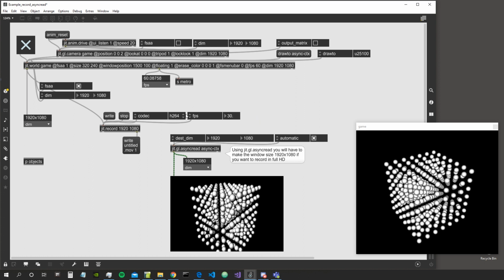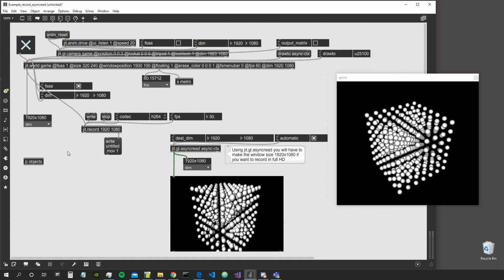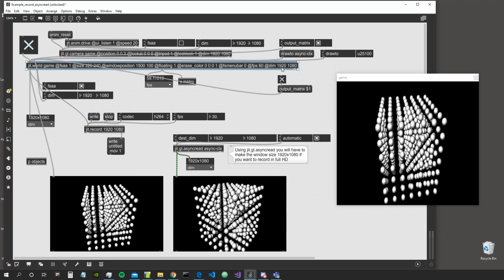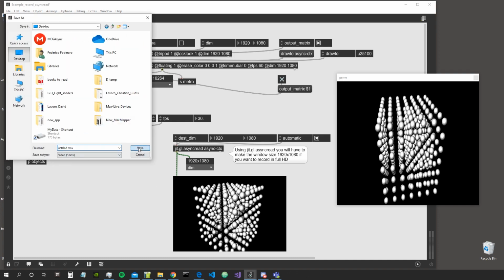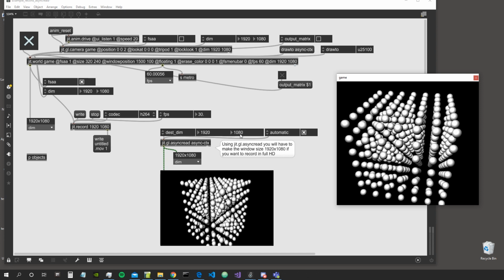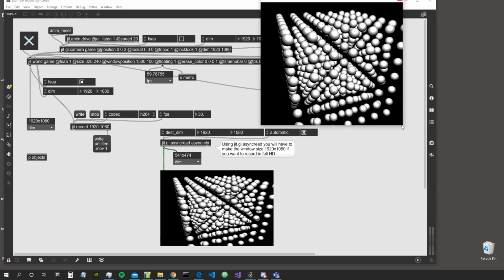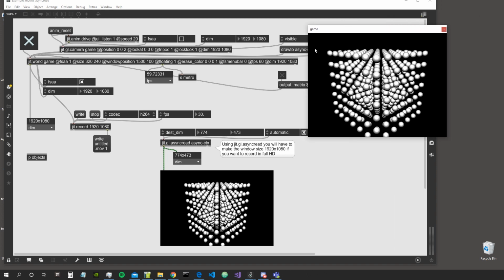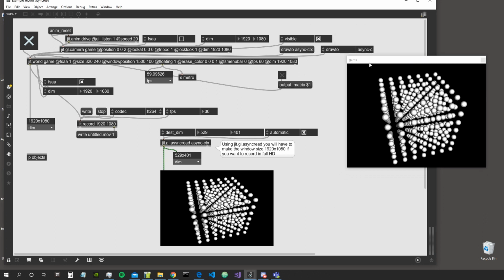How to record Full HD Visuals from Max without Syphon or Spout